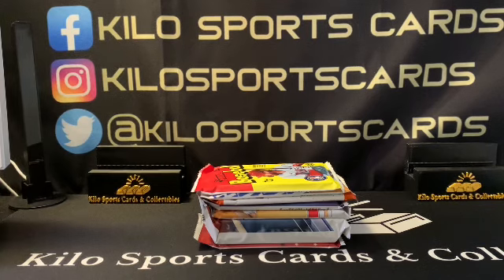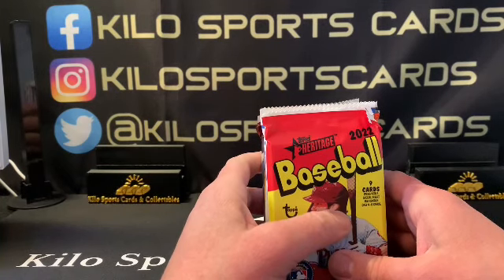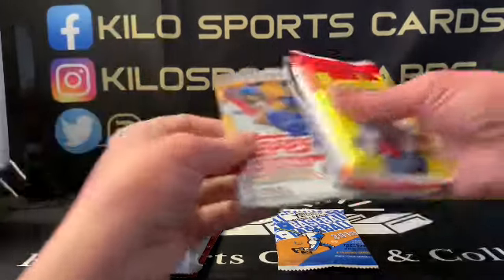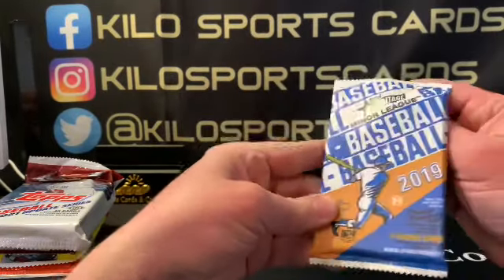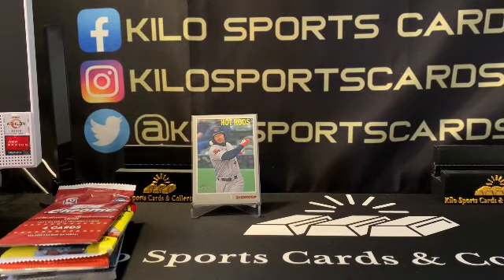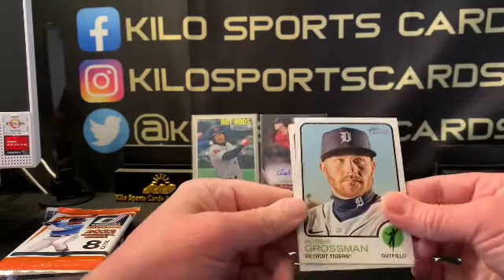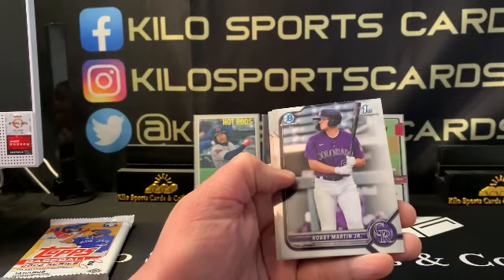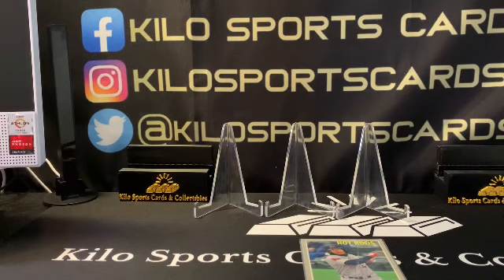💥🔥SSP OF TOP ROOKIE & 2 AUTO’S! Opening some baseball packs from Grand Slam Collectibles!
Opening random packs from Grand Slam Collectibles!

All cards shown on the channel besides what goes into my PC will be here.

(Look for upcoming group breaks)